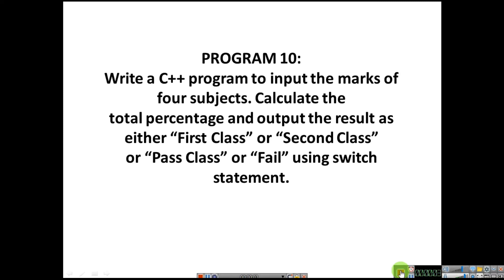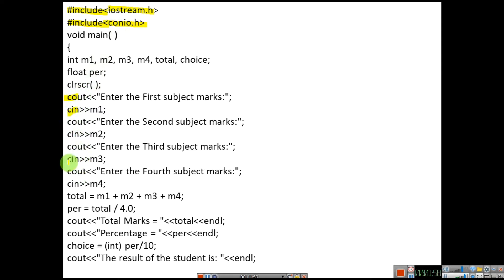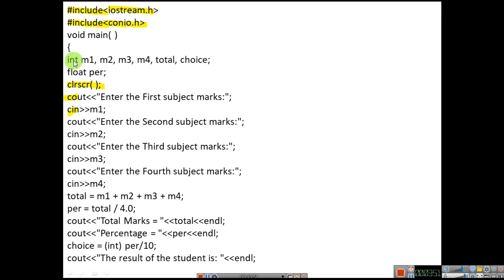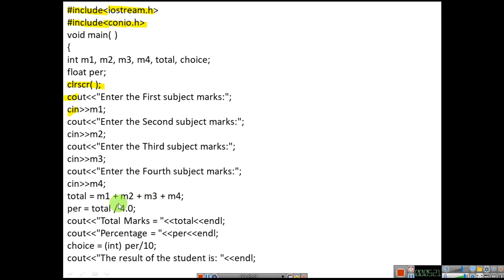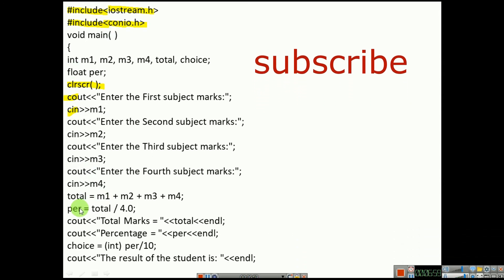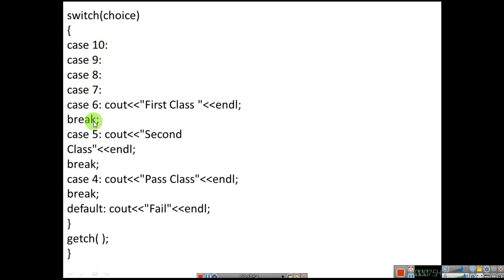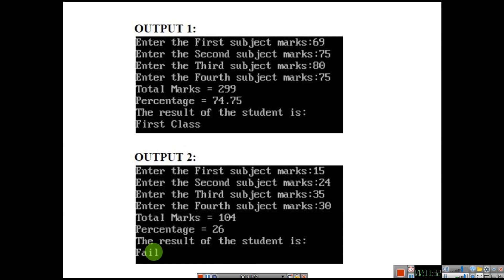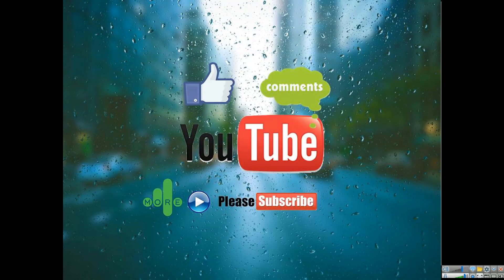1st PUC Lab a C++ program Calculate the total percentage and output the result using switch case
PROGRAM 10:Write a C++ program to input the marks of four subjects. Calculate the total percentage and output the result as either “First Class” or “Second Class” or “Pass Class” or “Fail” using switch statement
question explanation
program explanation
output explanation This video I have explained algorithm flowchart program and output of the program this program is 1st PUC c++ lab program follow me on instragram